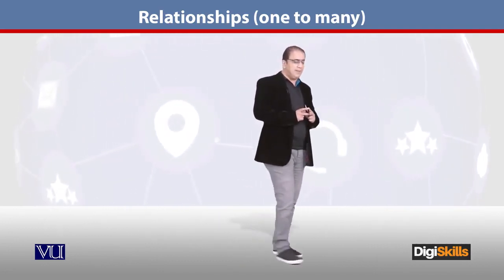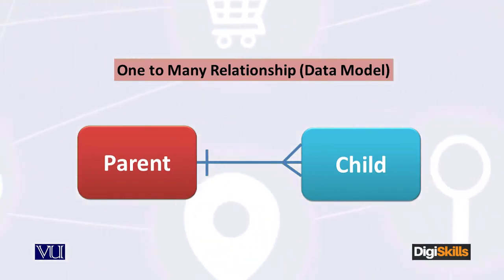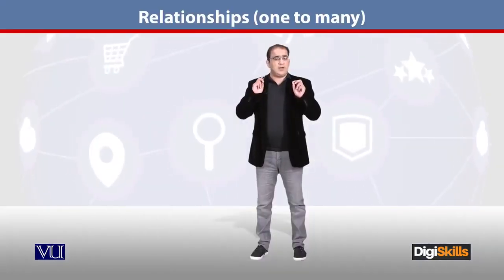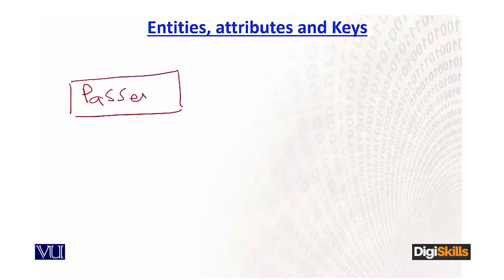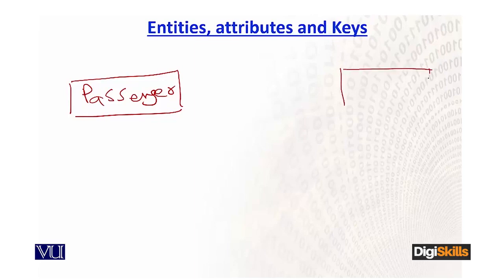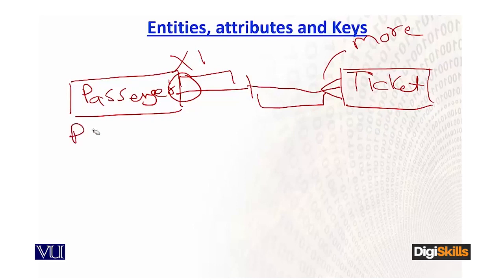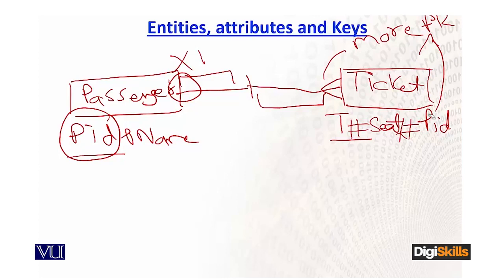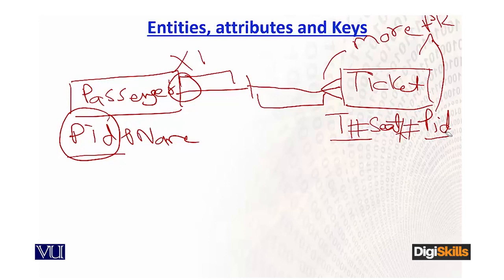86 - E Commerce in Urdu Hindi ¦ Database ¦ One to Many Relationship - E - Commerce By Digiskills